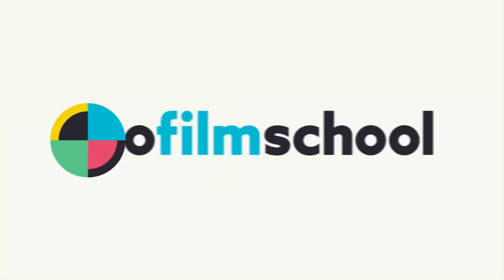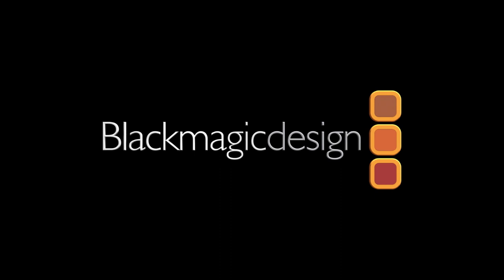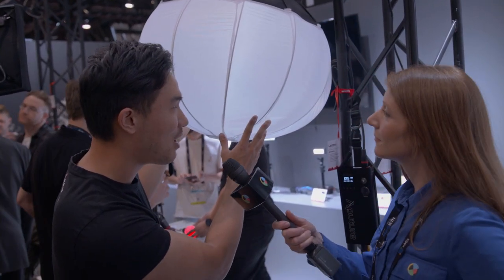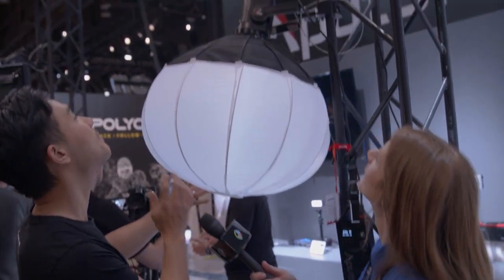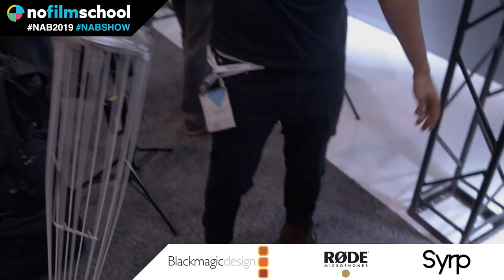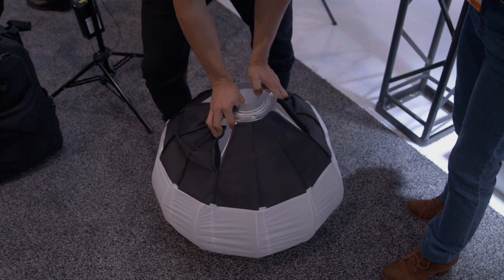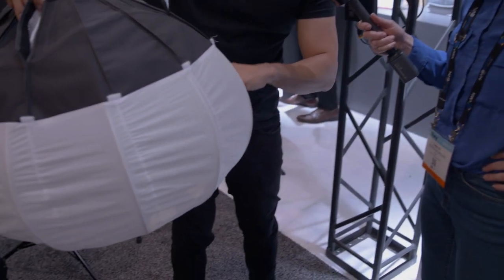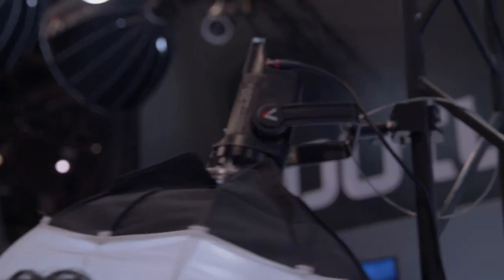Aputure's Quickly Collapsible Snap-on Lantern for Bowens Mount Lighting Fixtures